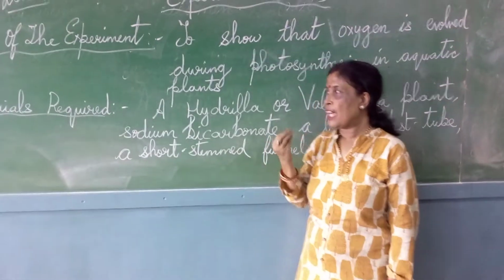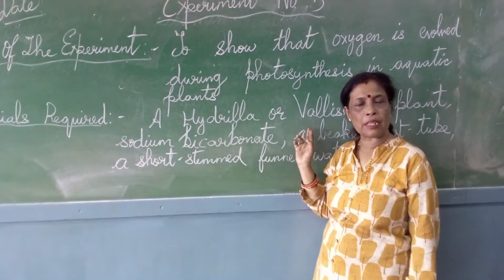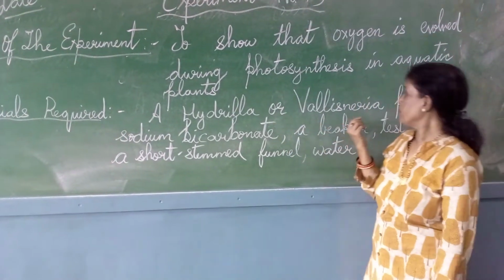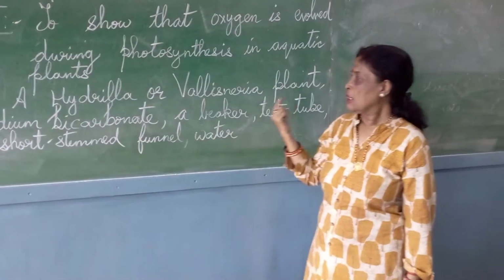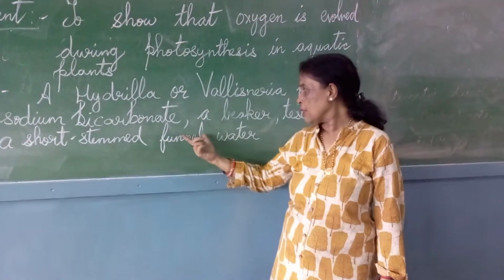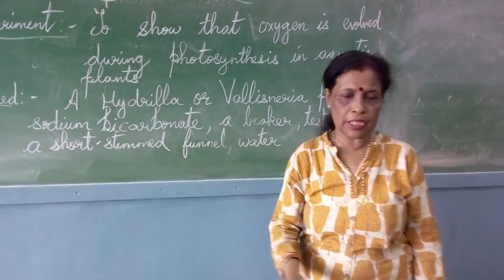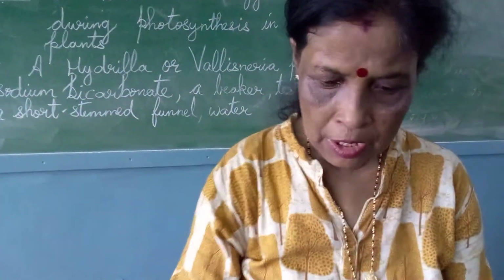Biology icse practical class-10 experiment no-5 date-05.11.2020